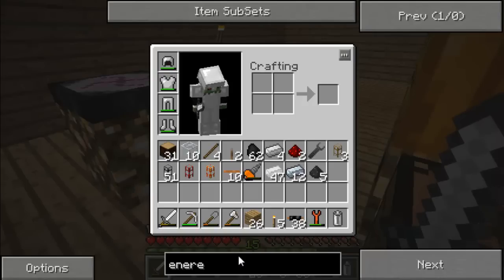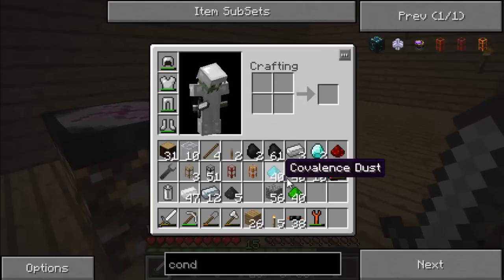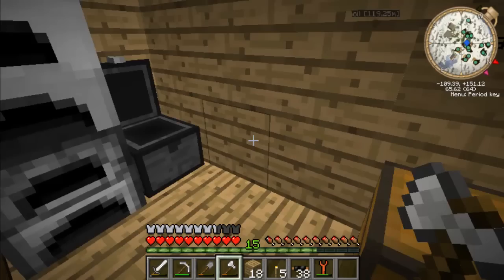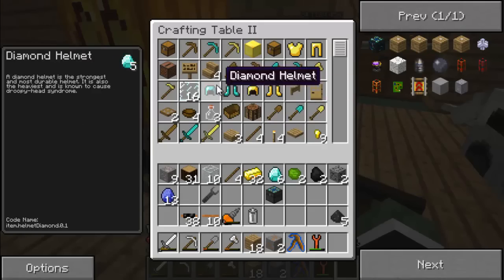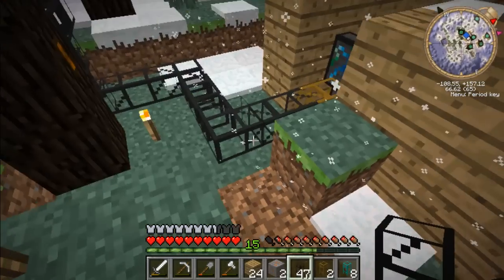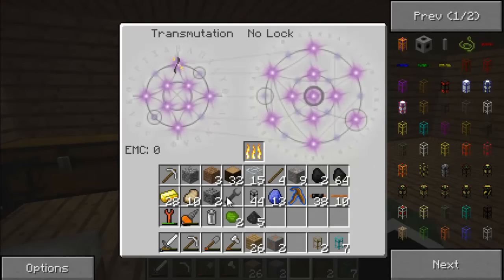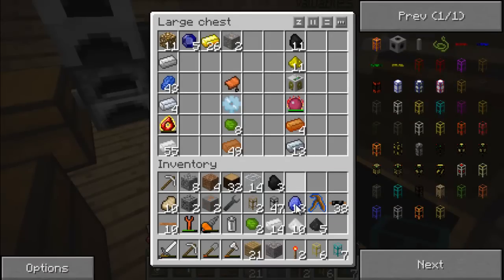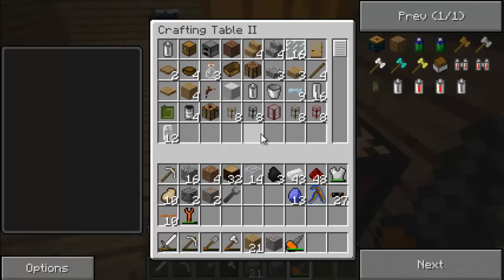Lets Play Minecraft Technic ep23 Energy=Diamonds?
i get around to building an energy condenser and how to make it a little more efficient.